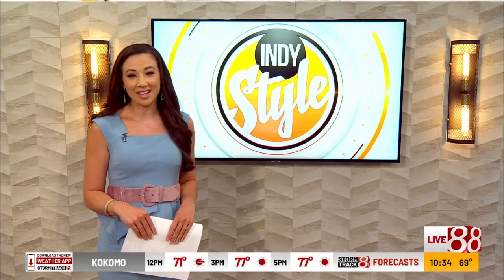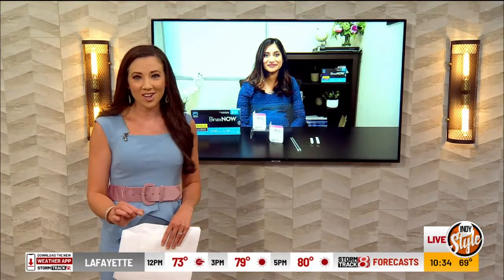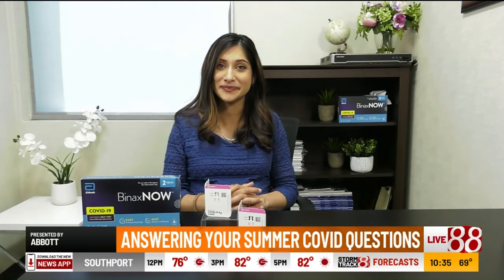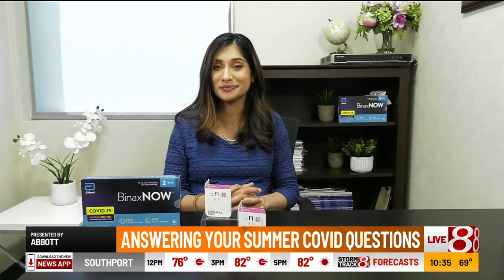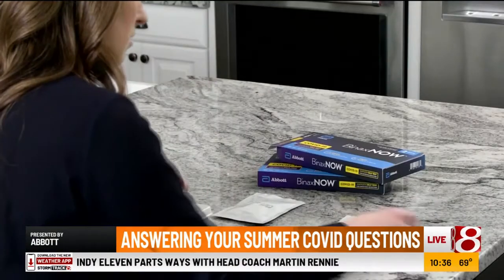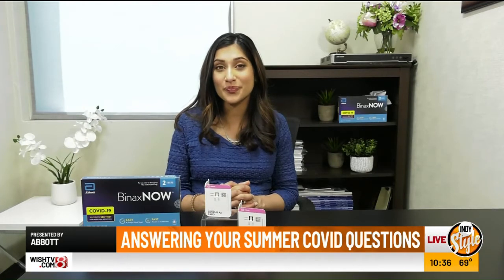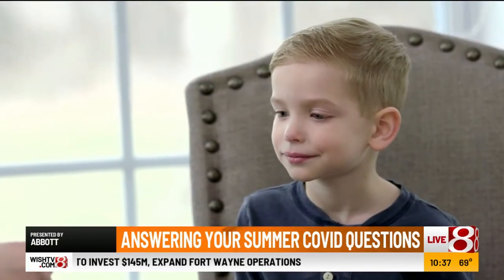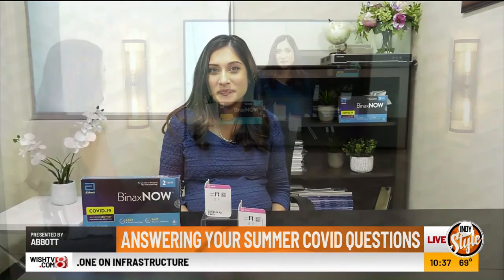"Indy Style": Sattelite